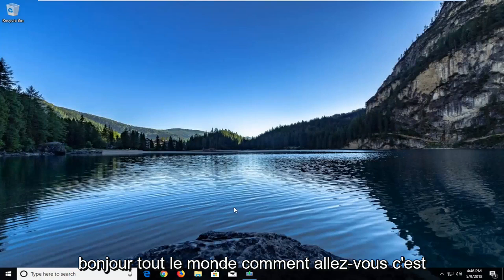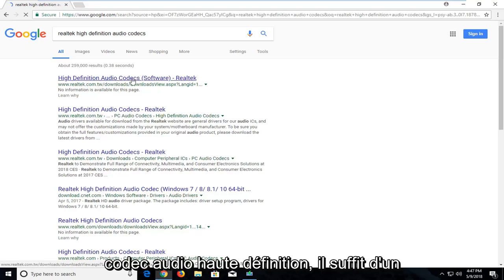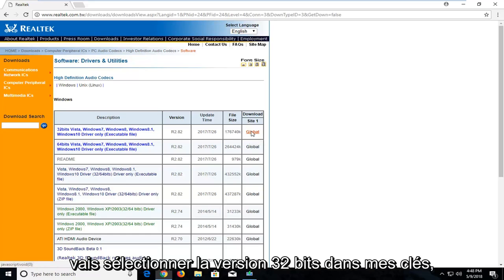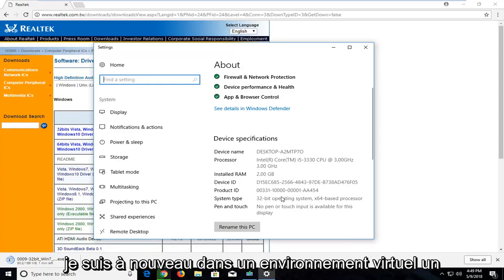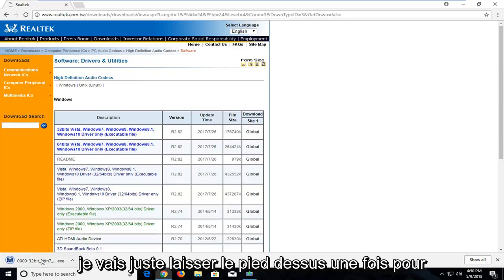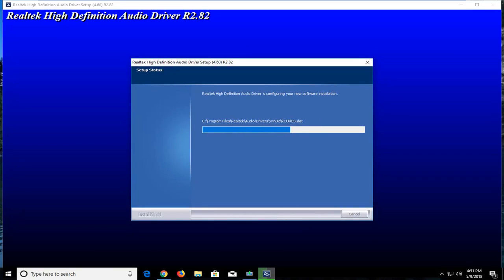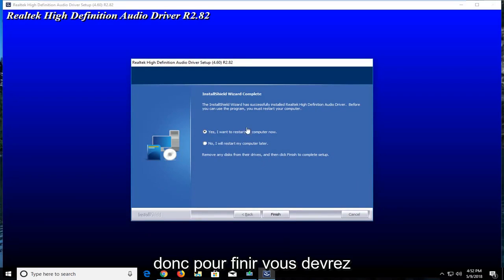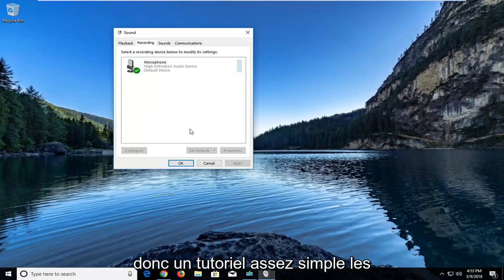Comment activer le mixage stéréo sur mon ordinateur ?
Comment obtenir ou activer le mixage stéréo sur Windows 10 et Windows 11.

Avez-vous déjà eu besoin d'enregistrer quelque chose sur votre ordinateur exactement comme il sort de vos haut-parleurs ? L'activation de "Stereo Mix" vous permettra de faire exactement cela, et voici comment le faire.

De nos jours, la plupart des cartes son ont la capacité d'enregistrer tout ce qui est produit. Le seul problème est d'accéder à ce canal d'enregistrement, ce qui peut être fait assez facilement.

Avec "Stereo Mix" activé, vous pouvez ouvrir votre programme d'enregistrement préféré et le sélectionner à la place de votre microphone avant d'enregistrer. Si vous ne voyez pas l'option, ou si votre programme ne vous donne pas la possibilité de changer de périphérique d'enregistrement, vous pouvez désactiver ou débrancher votre microphone et faire de "Stereo Mix" le périphérique d'enregistrement par défaut.